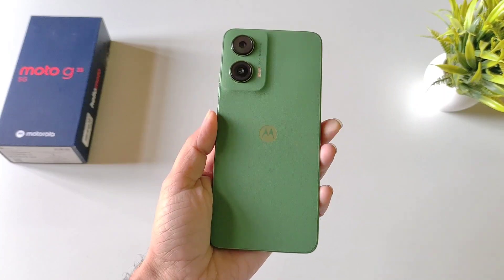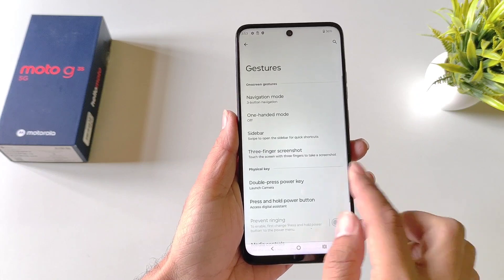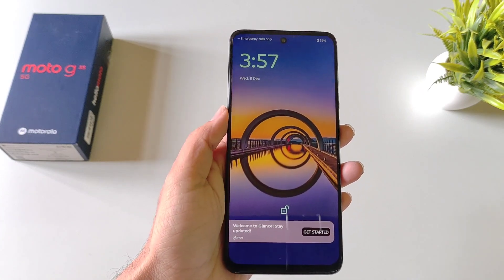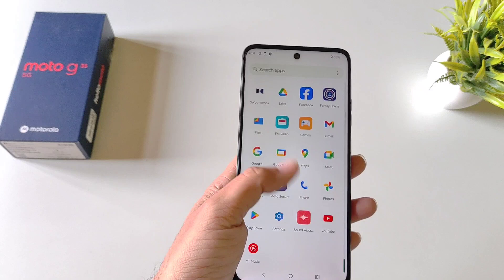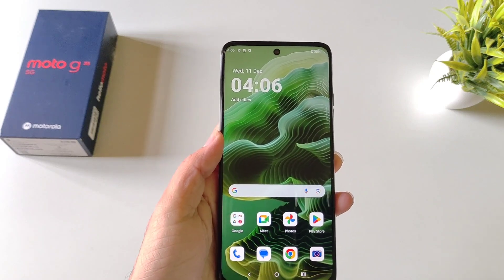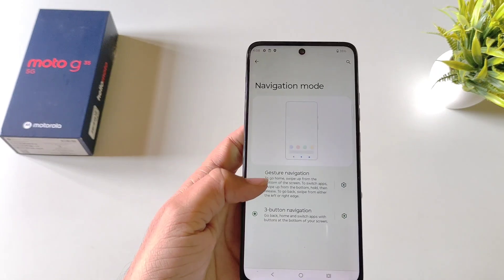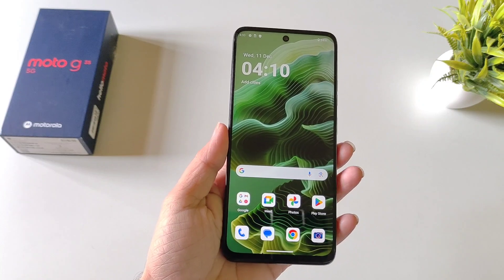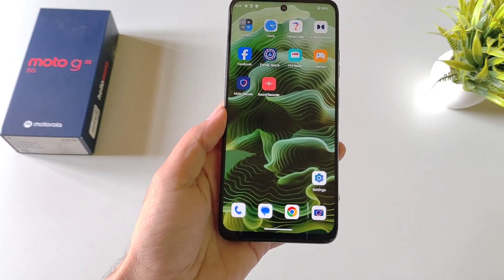Moto g35 5G Tips And Tricks | Moto g35 5g Hidden Features Top 15+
g35 5g tips and tricks
moto g35 tips and tricks,
moto g35 5g
moto g35 5g camera test
moto g35 5g review,
moto g35 5g unboxing,
moto g35 5g bgmi test
moto g35 5g features
moto g35 5g hidden features,
moto g35 5g all features,
moto g35 all settings
moto g35 new feature,
moto g35 new setting
moto g35 5g
moto g35 camera test
moto g35 bgmi test
moto g35 features
moto g35 hidden features,
moto g35 all features,
moto g35 app hide
moto g35 call recording settings
moto g35 app lock setting
moto g35 5g settings
moto g35 5g new features
moto g35 5g camera setting
moto g35 5g tips
moto g35 5g tricks
moto g35 special features
moto g35 update
moto g35 back button settings
moto g35 back button
moto g35 fingerprint
moto g35 fingerprint screen lock
fingerprint lock setting in moto g35
moto g35 fingerprint
moto g35 fingerprint lock
how to fingerprint setup in moto g35
moto g35 fingerprint lock setting
moto g35 fingerprint setting
moto g35 back button change
moto g35 back button settings change
moto g35 gesture setting
moto g35 navigation bar
moto g35 navigation
moto g35 navigation button
moto g35 navigation bar settings
moto g35 app lock
moto g35 app lock forgot password
moto g35 app lock settings
moto g35 main app lock
how to set app lock in moto g35
how to lock app in moto g35
moto g35 app hide setting
how to hide apps in moto g35
moto g35 hide apps
moto g35 hide app settings
moto g35 hide photos
moto g35 hide app lock
how to hide app in moto g35
how to hide app in Moto
moto g35 app hide settings